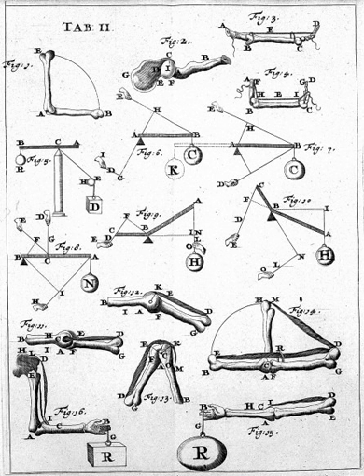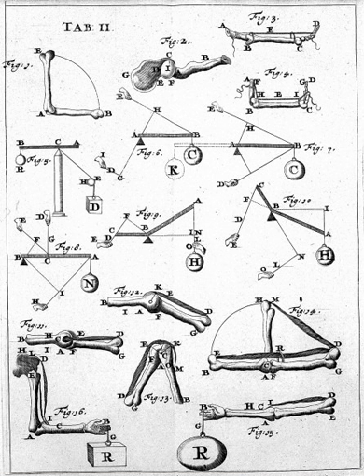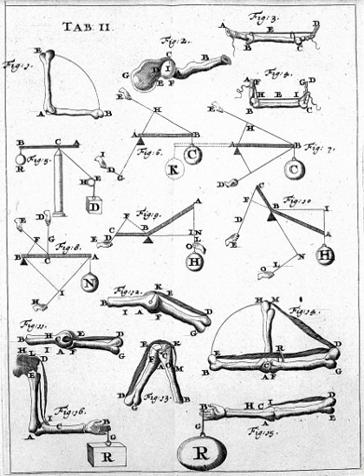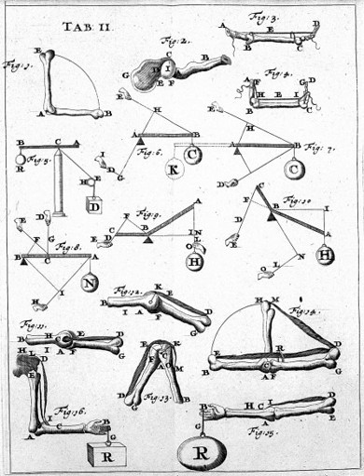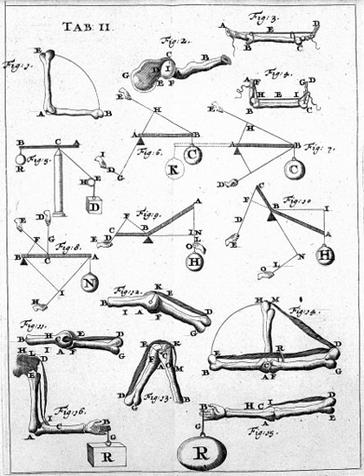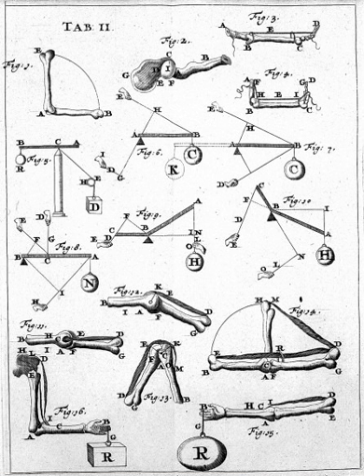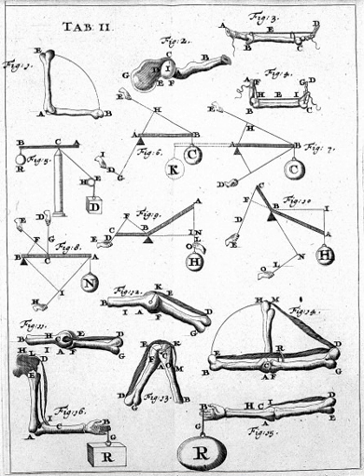Biomechanics | Wikipedia audio article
00:00:15 1 Etymology
00:00:49 2 Method
00:01:53 3 Subfields
00:02:26 3.1 Sports biomechanics
00:03:49 3.2 Continuum biomechanics
00:05:06 3.3 Biofluid mechanics
00:06:41 3.4 Biotribology
00:08:02 3.5 Comparative biomechanics
00:09:21 3.6 Plant biomechanics
00:09:54 3.7 Computational biomechanics
00:11:14 4 History
00:11:23 4.1 Antiquity
00:12:30 4.2 Renaissance
00:17:30 4.3 Industrial era
00:20:08 5 Applications
00:22:03 6 See also

- Socrates

SUMMARY
Biomechanics is the study of the structure and function of the mechanical aspects of biological systems, at any level from whole organisms to organs, cells and cell organelles, using the methods of mechanics.